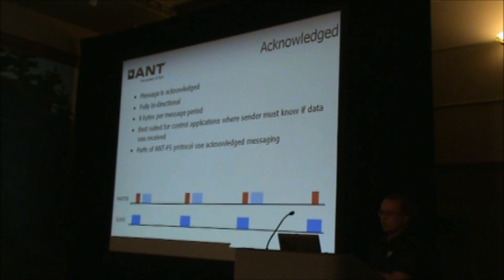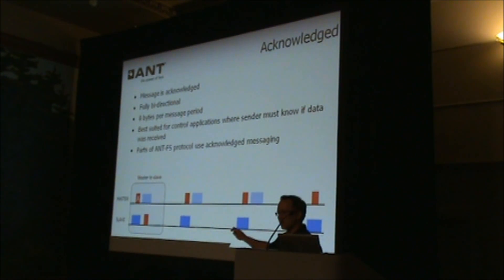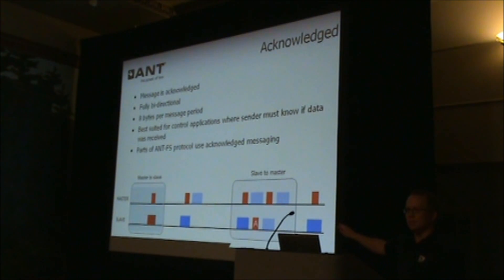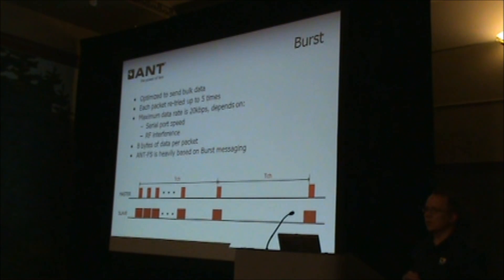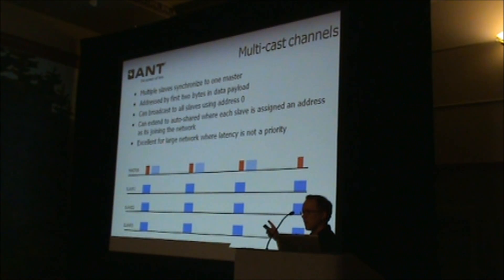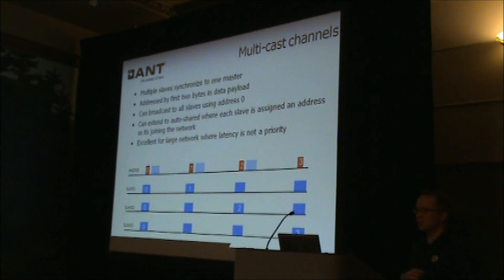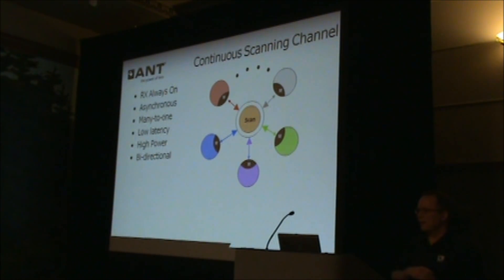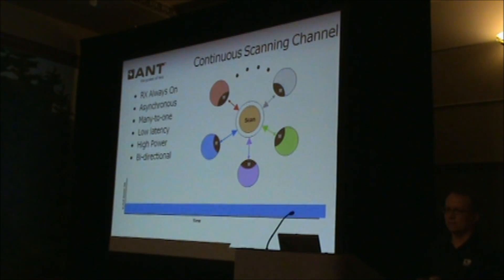ANT Basics (4)